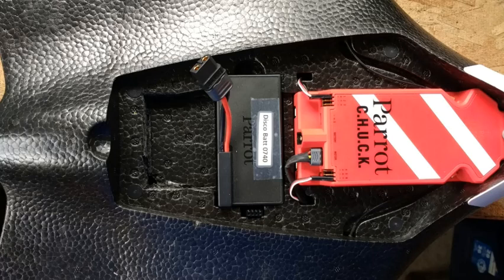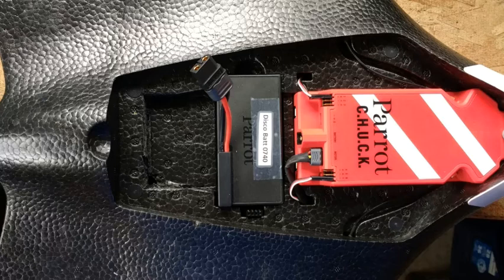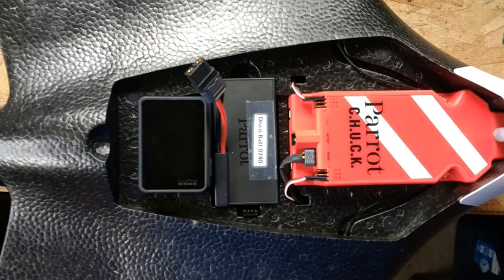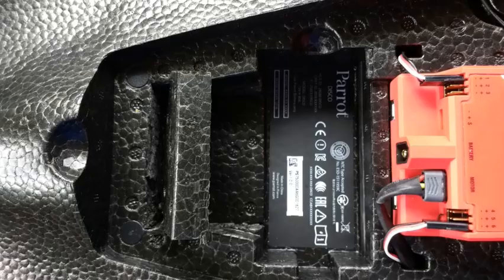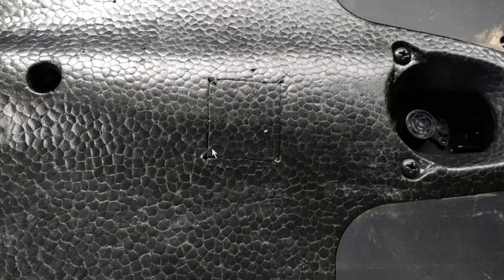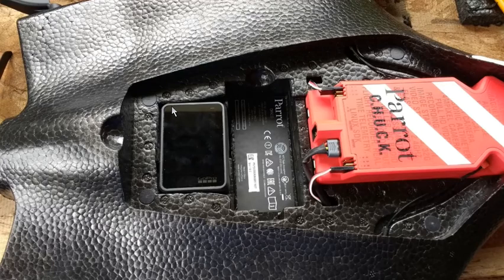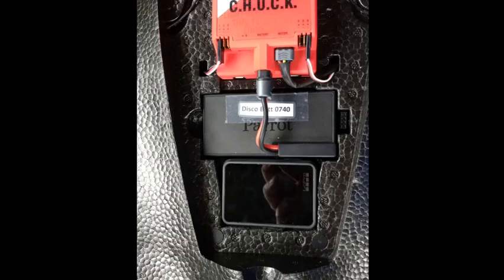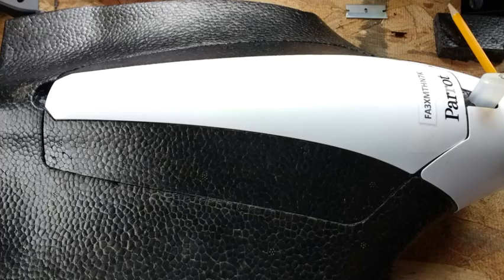Disco hero5 modification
How to modify the Parrot Disco to use a GoPro Hero5